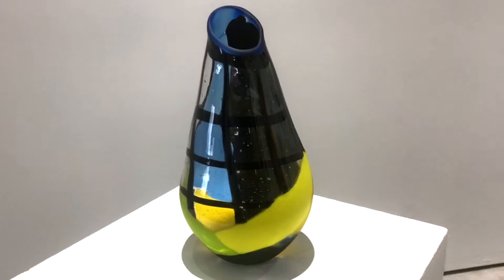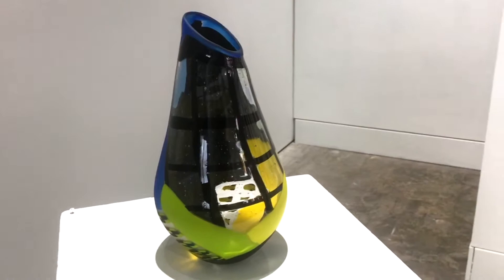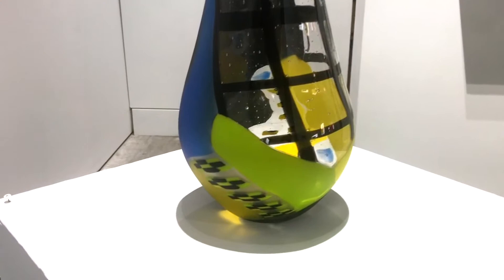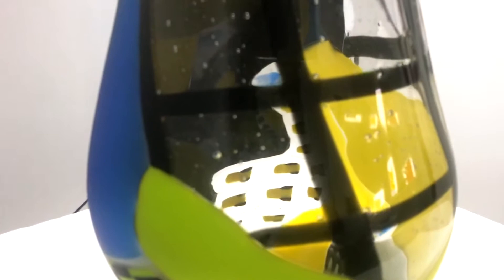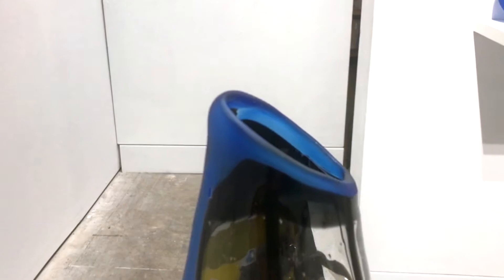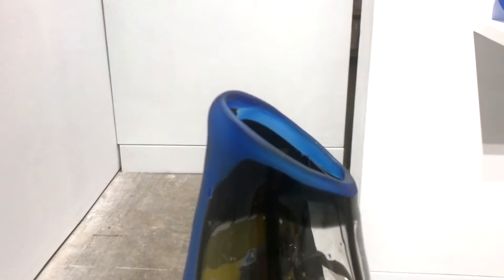Rachel Kalisky ~ The Drop ~ ART STORY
Artist Rachel Kalisky talks about her use grids in her designs while David Bailie gives us a quick look art Rachel's artwork "The Drop".
Photography, Videography, & Production by David D. Bailie.